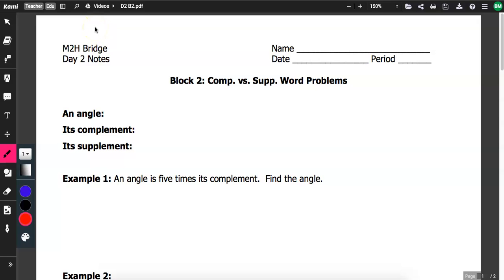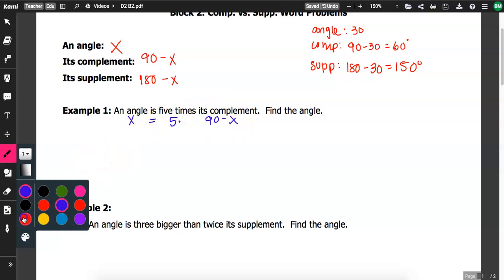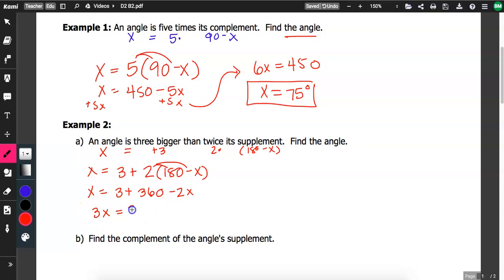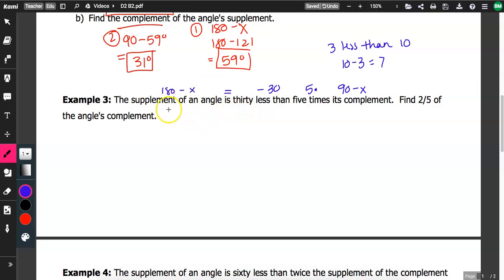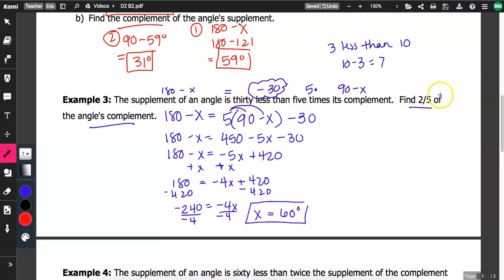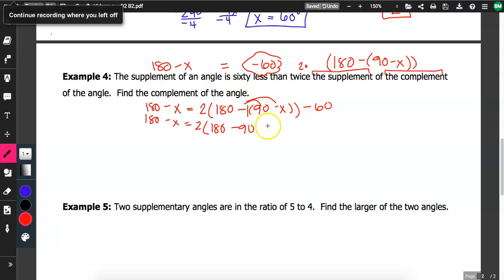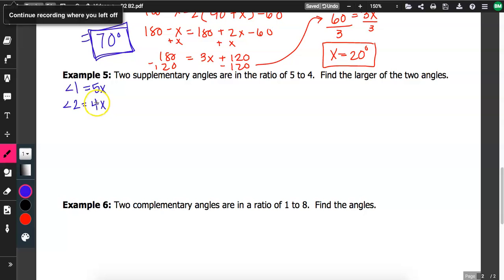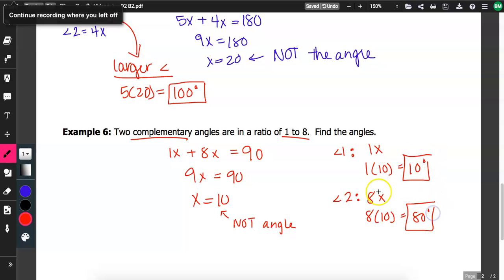D2 B2 Complementary vs Supplementary Word Problems